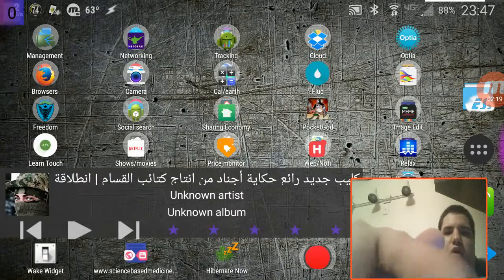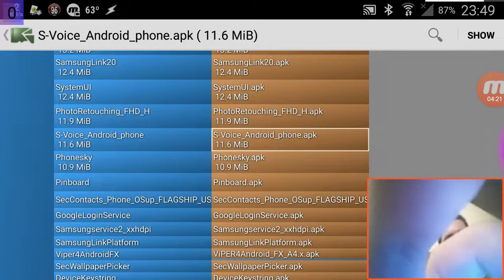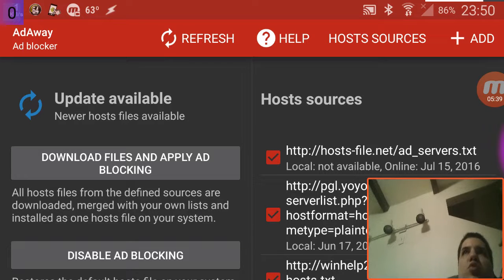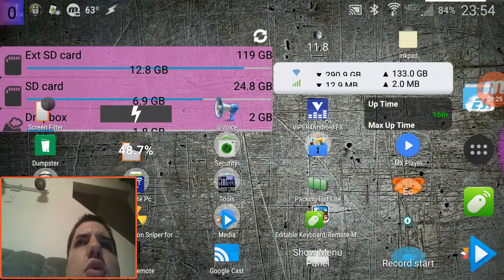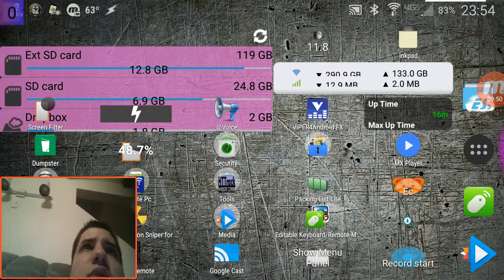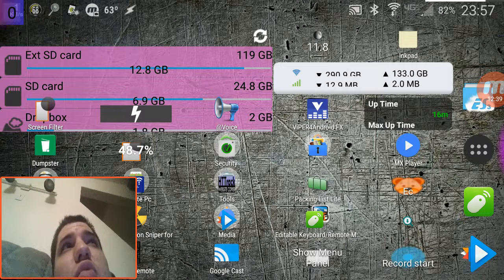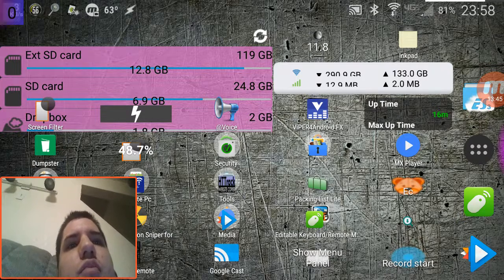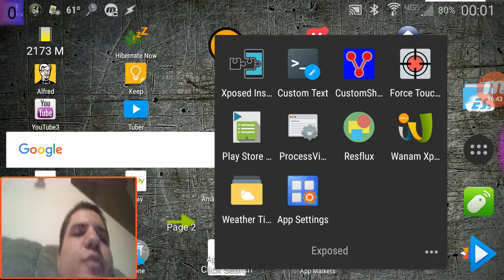What is android root and a bootloader explained